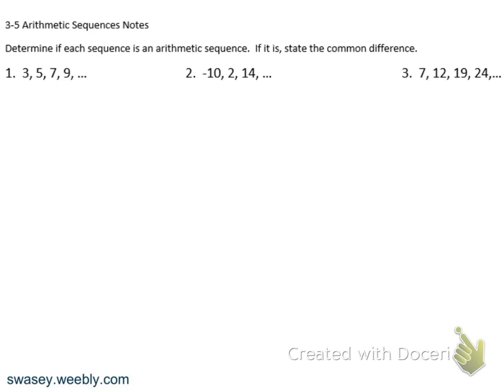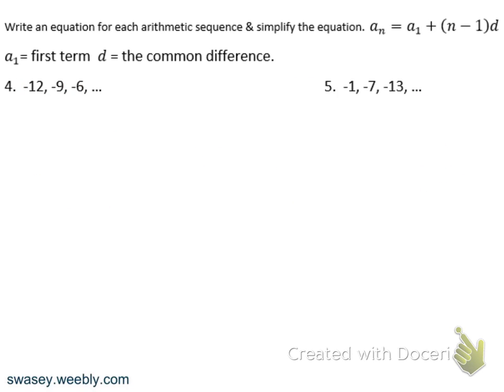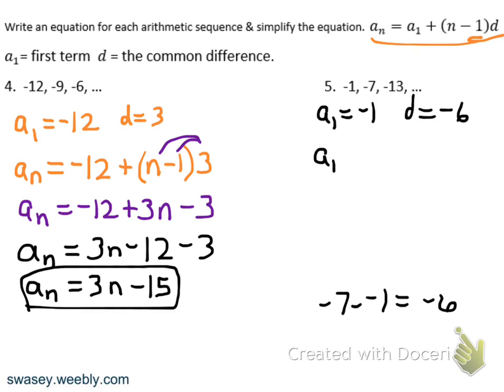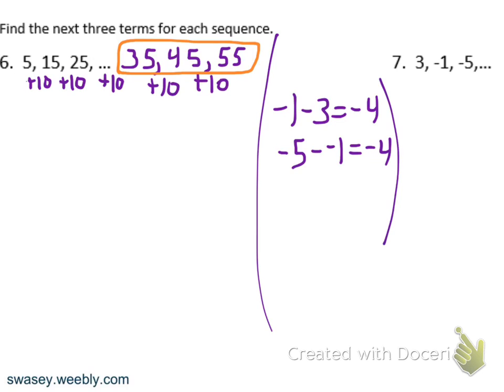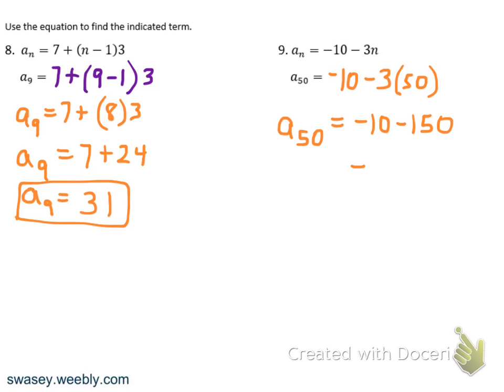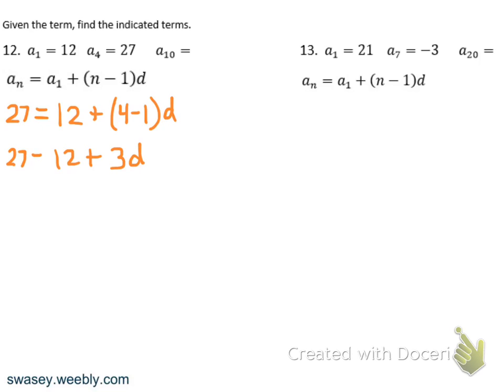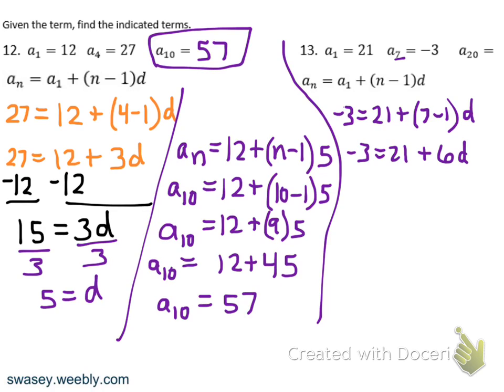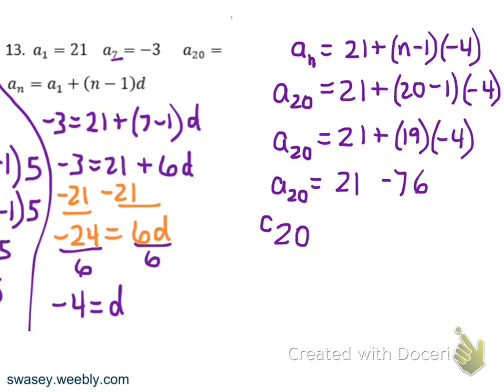3-5 Arithmetic Sequences Notes